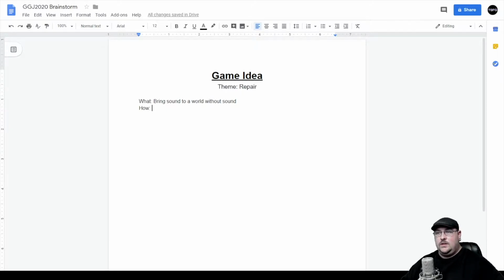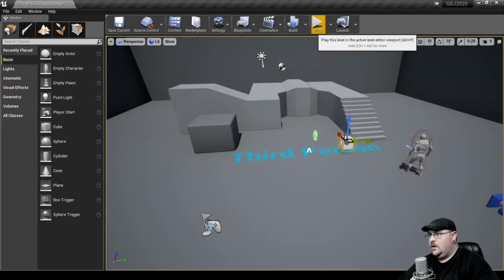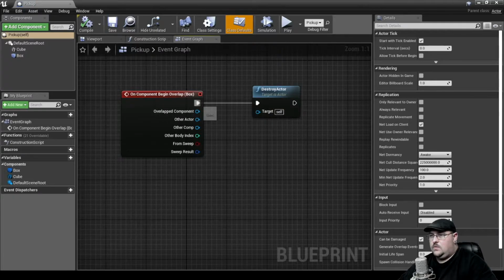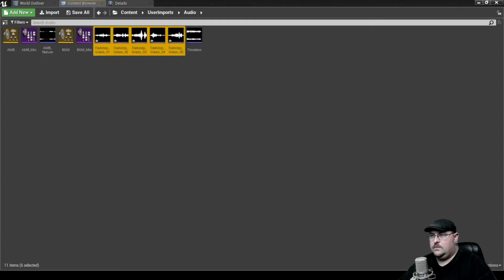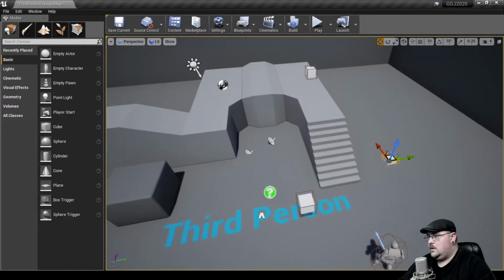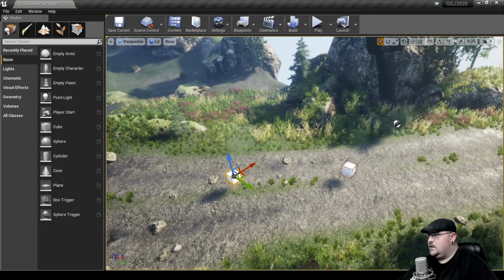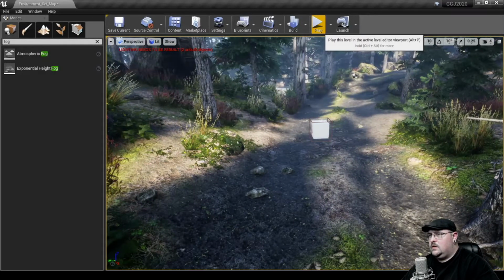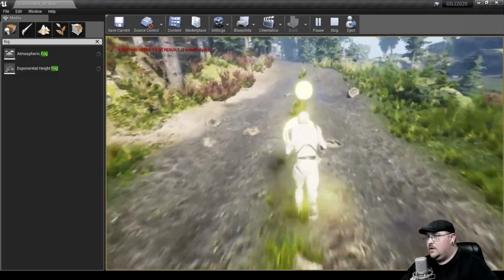When a Sound Guy Makes a Game for Global Game Jam 2020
I wasn't able to make it to a jam site this year but I still wanted to put something together for the Global Game Jam 2020 theme: Repair.